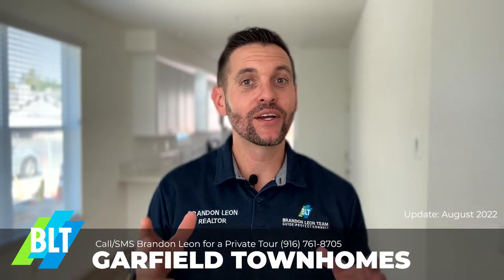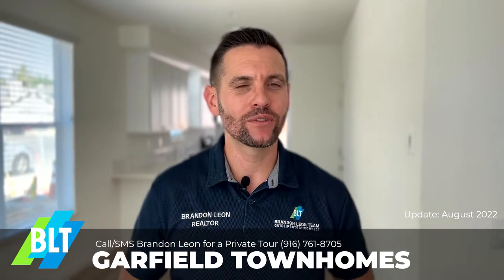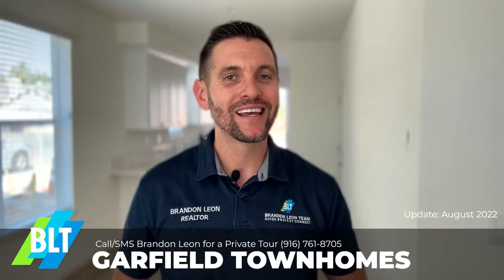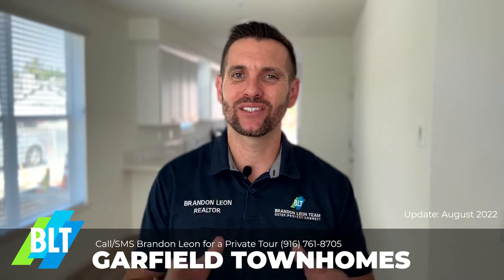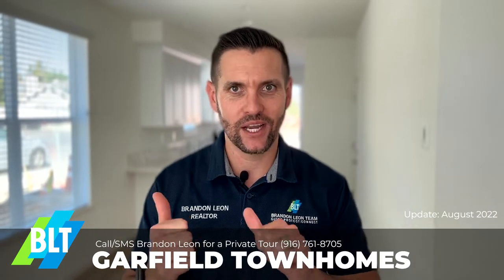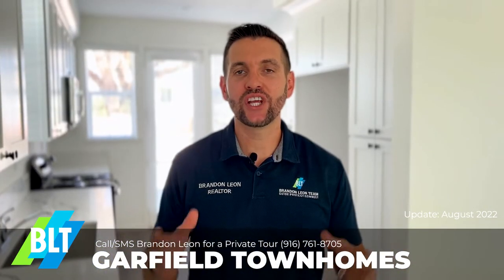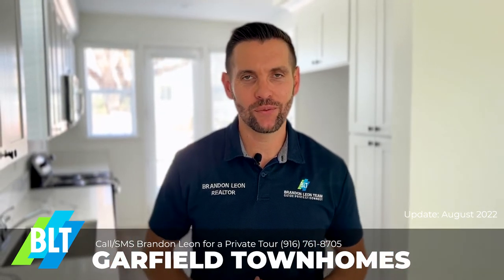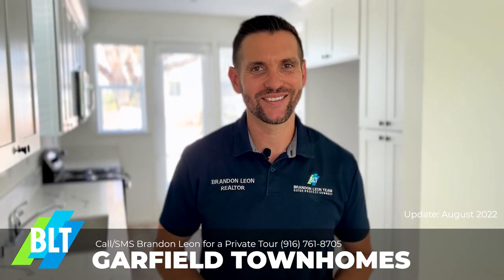Last Chance to See These 7 Incredible Homes before They're Sold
Check out Garfield Townhomes - 14 homes available now with luxurious features like granite countertops, stainless steel appliances, and vinyl plank flooring. Take a tour today and see how we can save you money on your interest rate or closing costs!

Brandon Leon
CalBRE#: 01874260